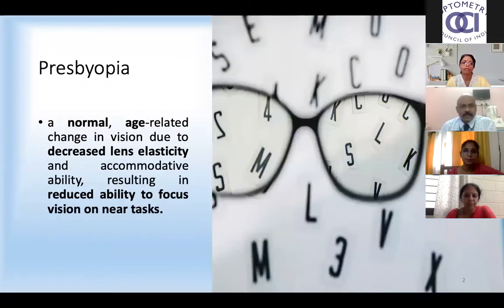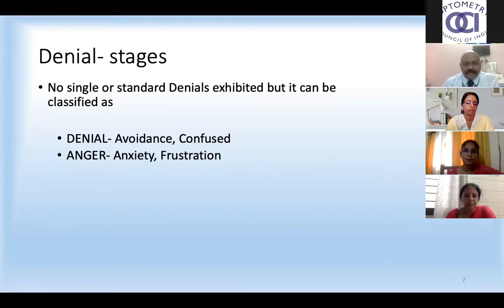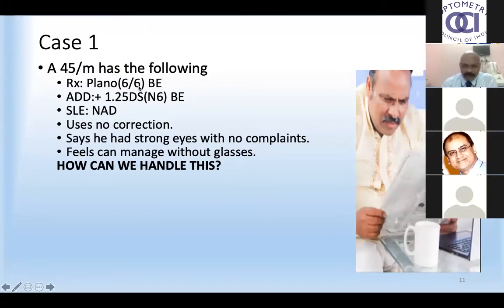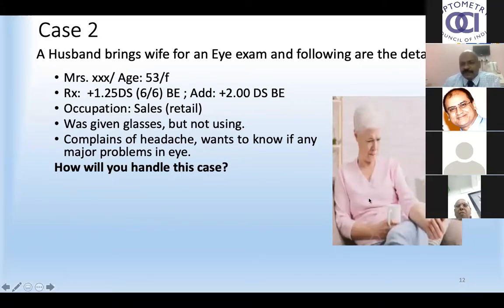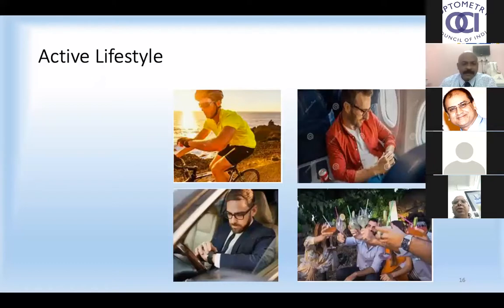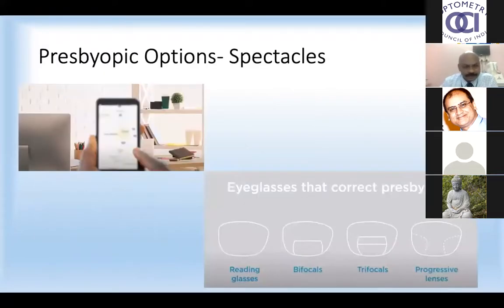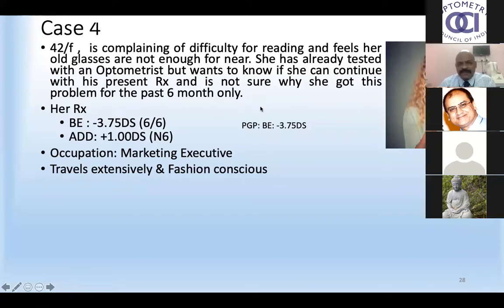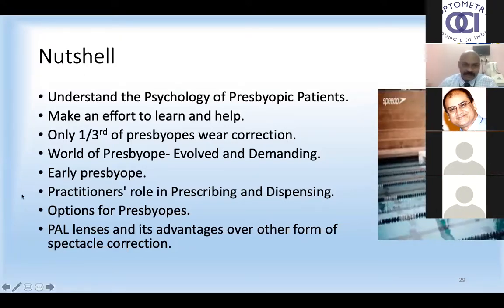Essilor Knowledge Plus - Psychology of a Presbyopic and Why PAL's